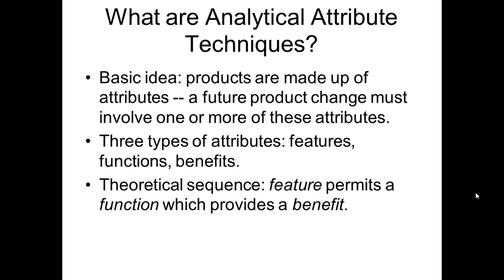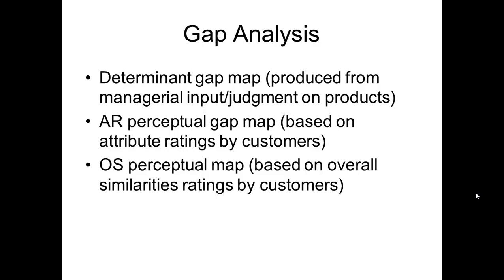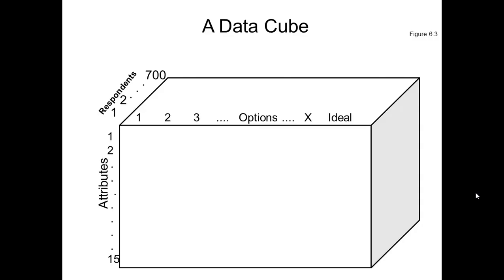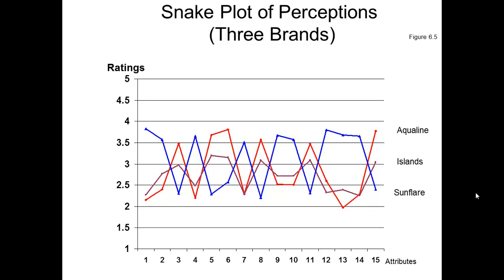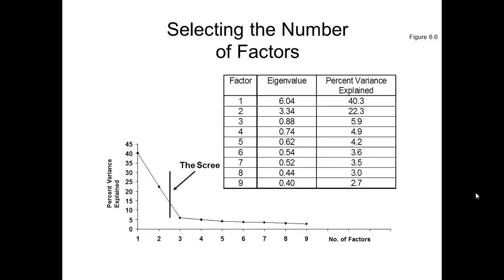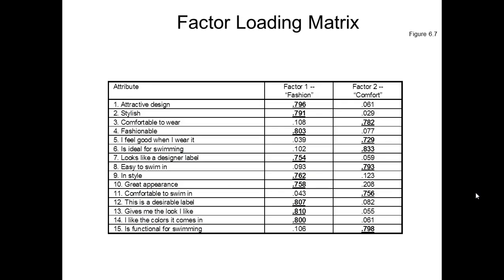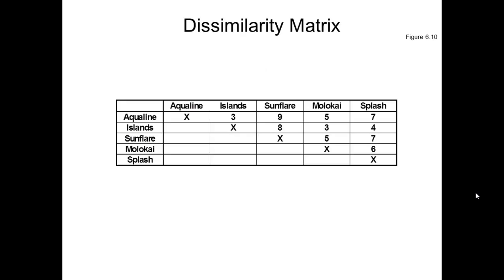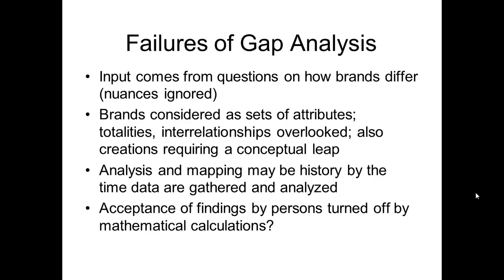Chapter 6 Narrated Power Point